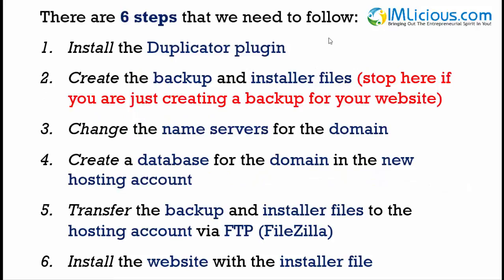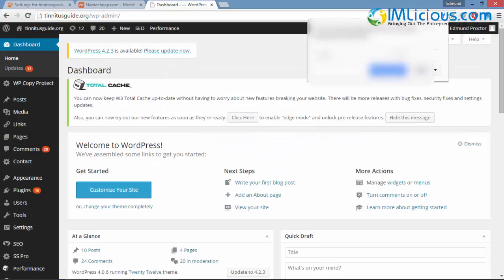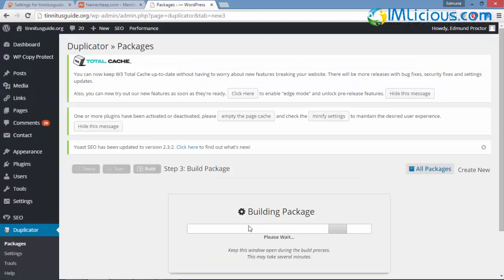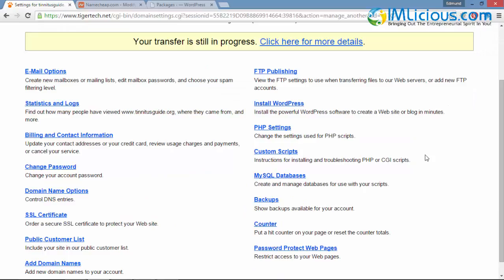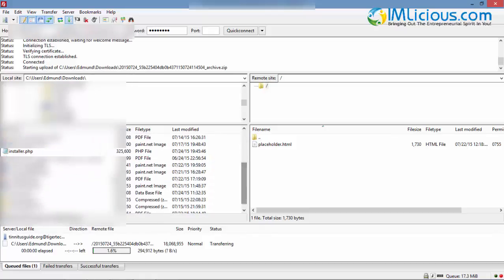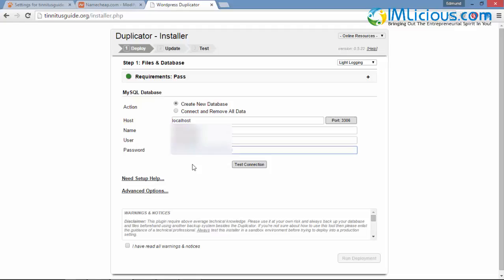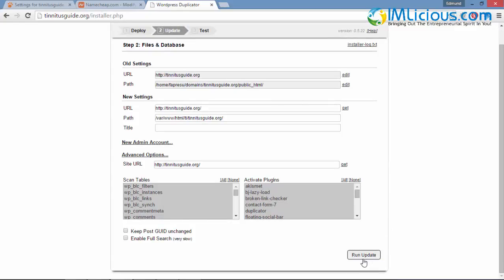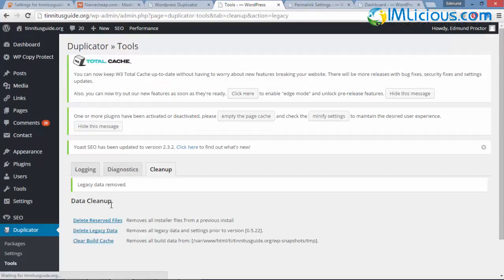Duplicator - How To Backup & Install Your Website Easily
- In this video, I am going to show you how to back up your website, install your website on another domain or hosting account if you wish to with the free Duplicator Wordpress Plugin.

Video Breakdown

0:55 - Install the Duplicator plugin

2:05 - Create the Backup & Installer Files & Download them

2:25 - Change the name servers for the domain

2:52 - Create a database for the domain in the new hosting account

3:31 - Log in to FileZilla to upload the archive folder and installer.php files into the hosting account for the domain

4:18 - Use the installer.php file to run the installation for our website

That's all folks! It's very easy to use this plugin, isn't it?

To your online business success!
Edmund